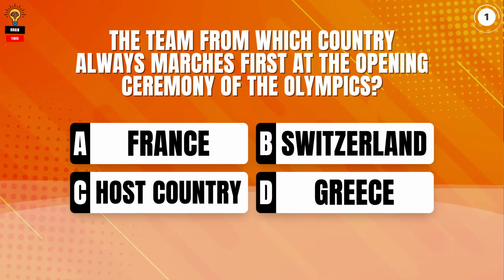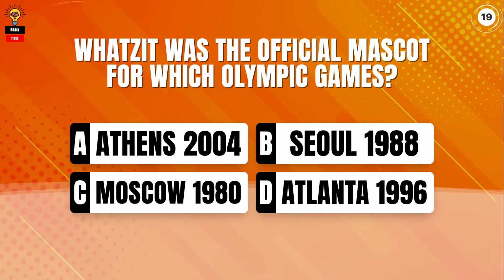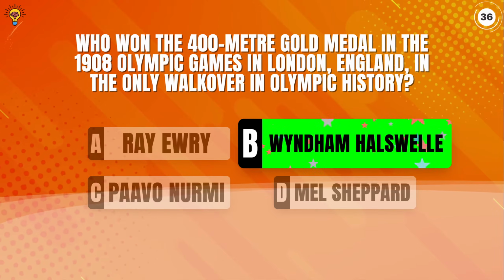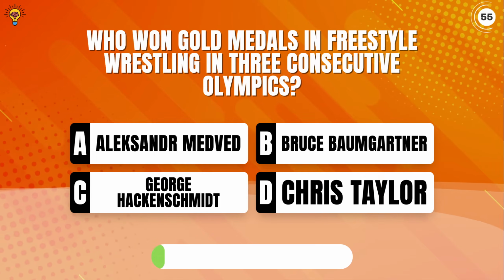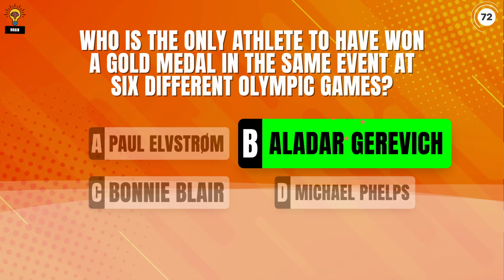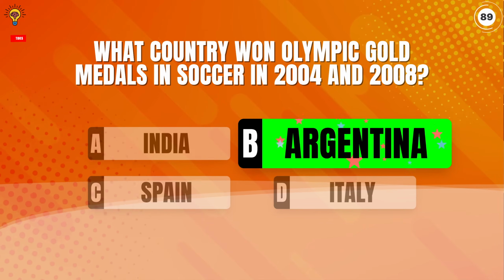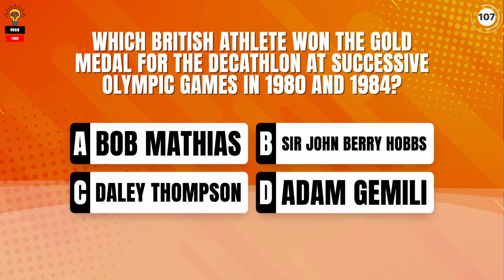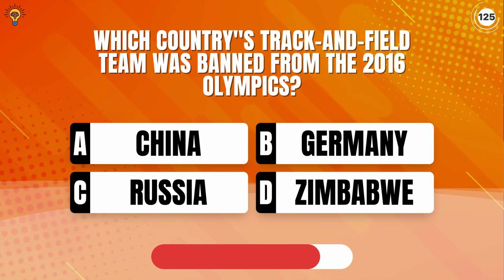🏅 Ultimate Olympics Quiz: 🏆 Can You Beat the Challenge? 🤔 🎉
Welcome to our ultimate Olympics quiz! 🥳 Get ready to dive into the rich history and thrilling moments of the world's biggest sporting event! 🌟

In this video, we've compiled 125 challenging and fun questions covering everything from ancient origins to modern-day legends. 🏋️‍♂️ From unforgettable gold medal moments to surprising trivia, this quiz is perfect for fans of all ages. Can you ace them all? 🤓

🎥 What's inside:

🌐 Questions spanning all editions of the Olympic Games
🥇 Featuring iconic athletes and memorable moments
🎮 Fun facts and surprising trivia to challenge your friends